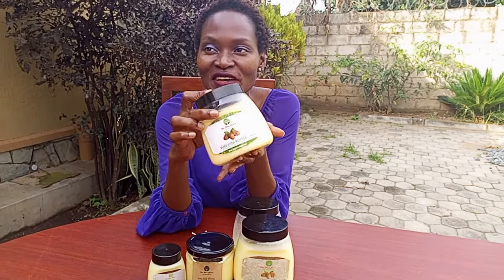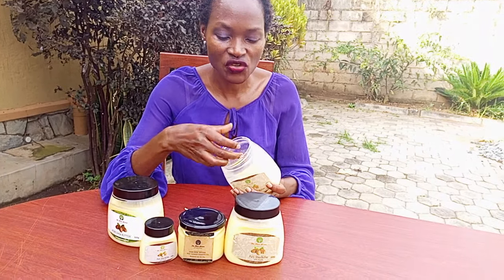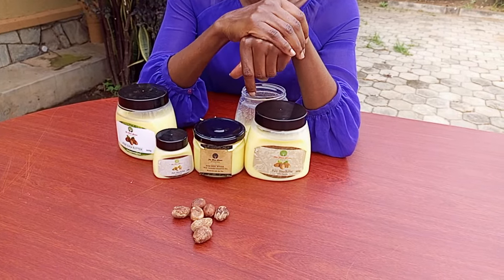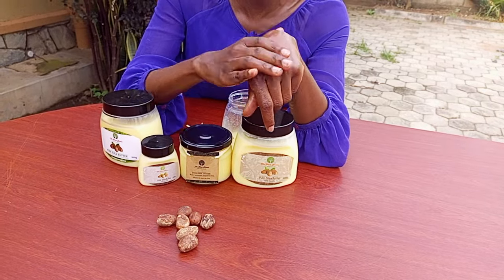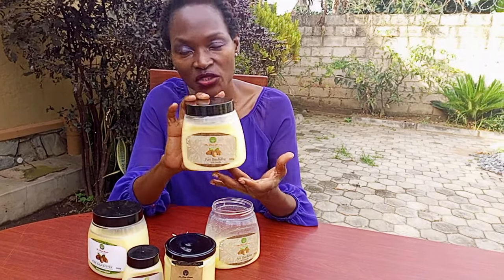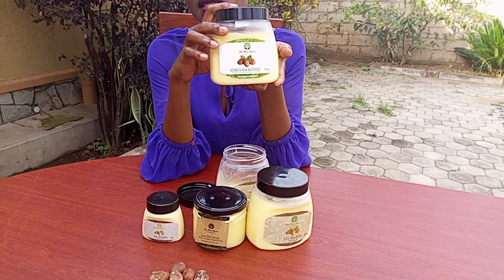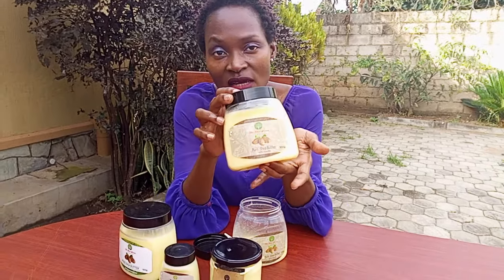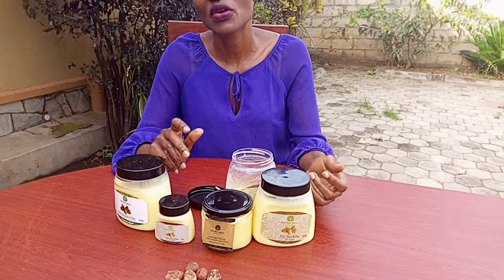The ABC of Nilotica Shea Butter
There is a REAL difference between Ugandan Shea Butter - Nilotica and West African Shea. In this video we explain what makes our Nilotica Butter Awesome and the difference between TheSheaHouse Pure Shea Butter, Pure Shea Butter with Vanilla and Pure Shea Butter with Lavender Essential Oil